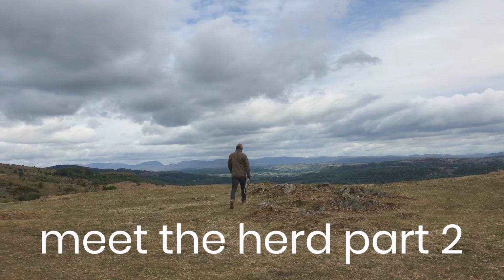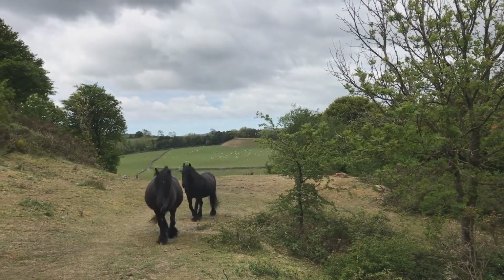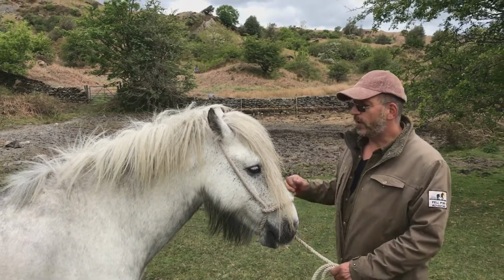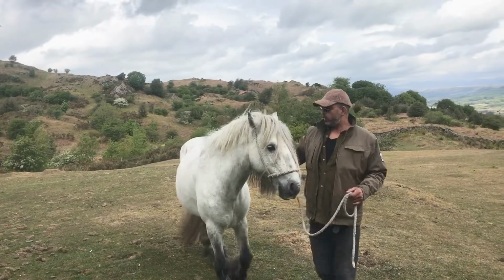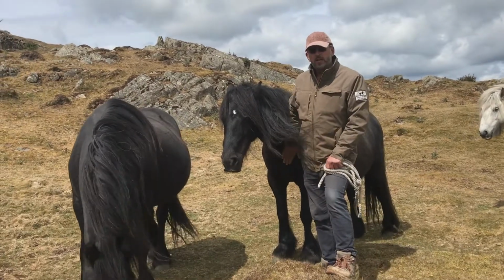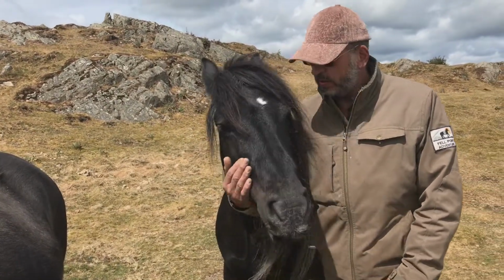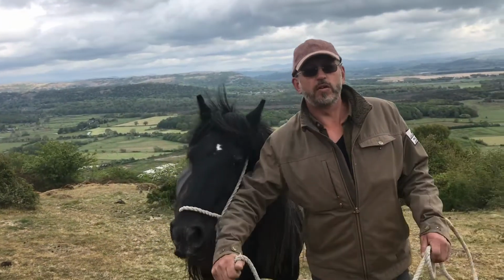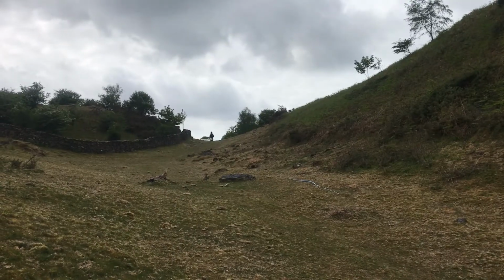Meet The Herd (Part 2)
Meet Fell pony stallion Hades Hill Geronino running out on the fell with his mares and why it's so important to have Fell ponies on the Cumbrian fells.